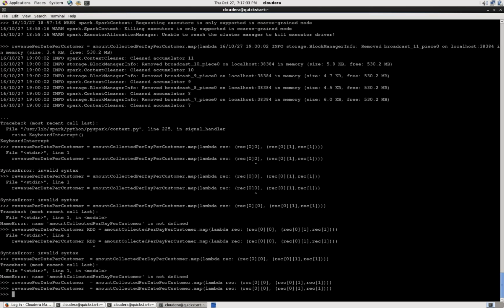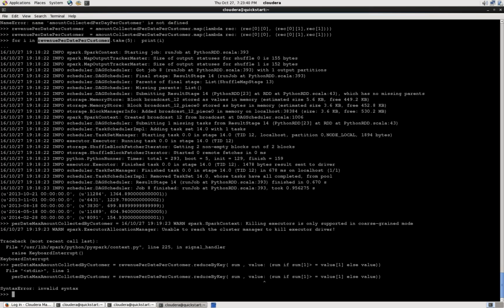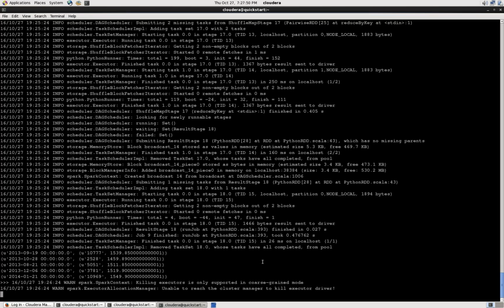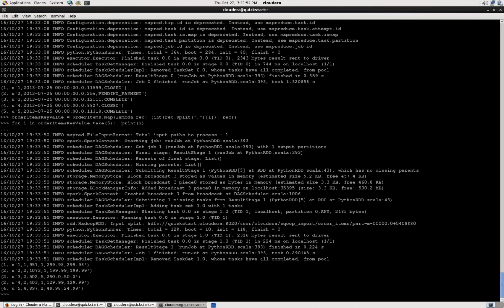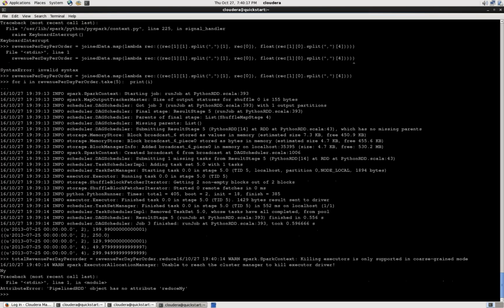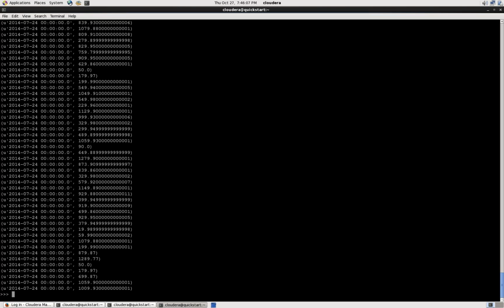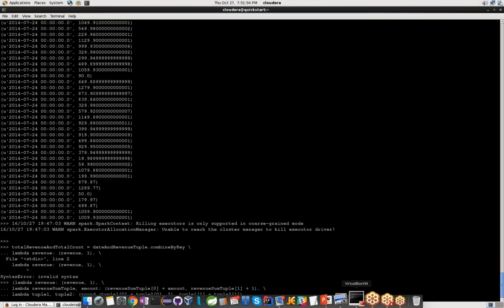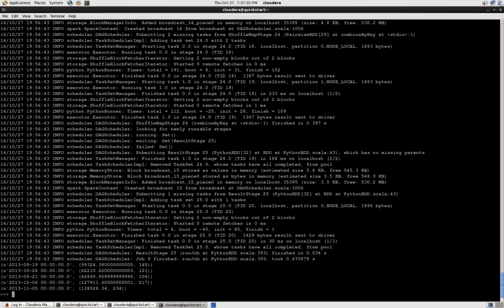Spark Transformations Implementation (Part 2)